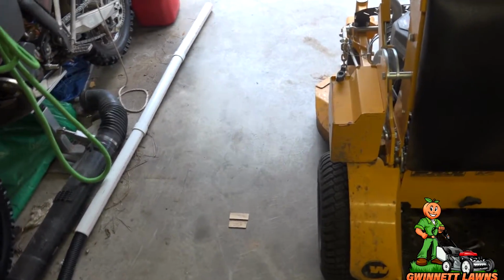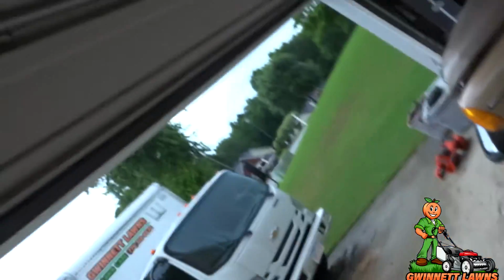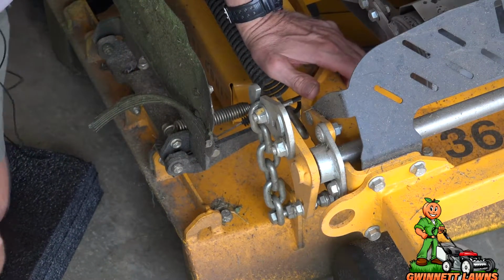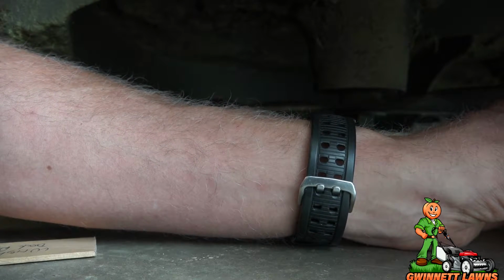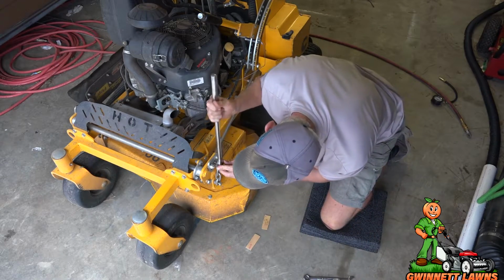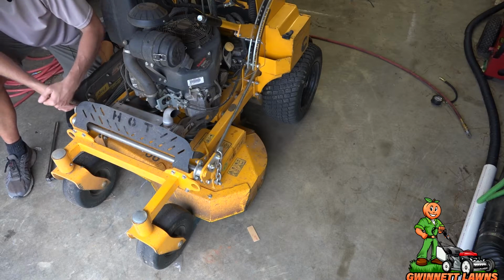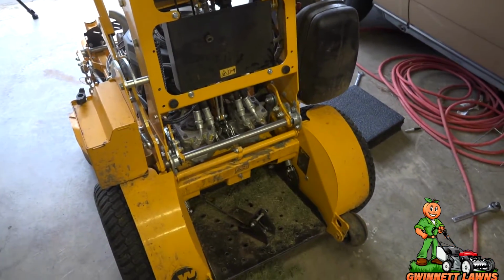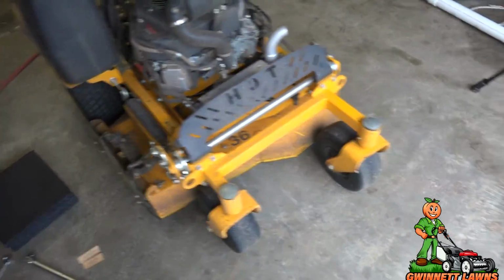How to adjust the deck pitch on my Wright 36i..SO FRUSTRATING!!!!!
In this video, I will show you how to adjust the deck pitch on my Wright 36i. This job was NOT fun and was frustrating.

Gwinnett Lawns performs these services and others such as lawn care, crepe myrtle pruning, light landscaping, spring and fall

cleanups, leaf removal in Lawrenceville, Dacula, Grayson and surrounding areas.